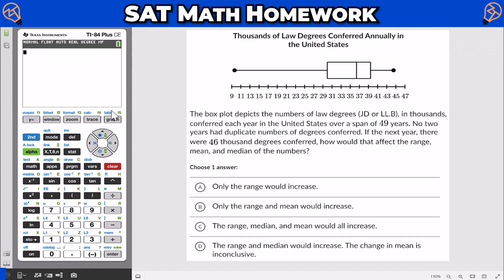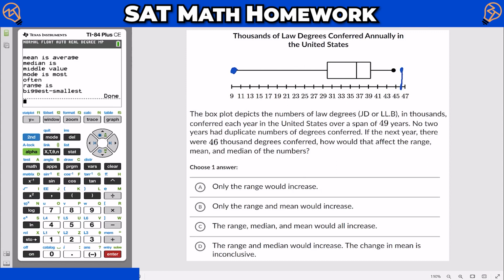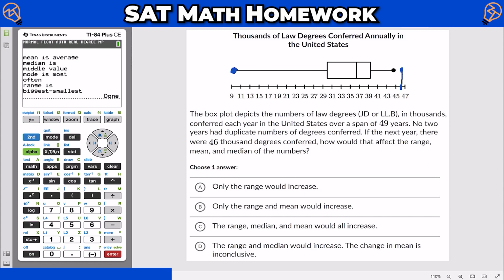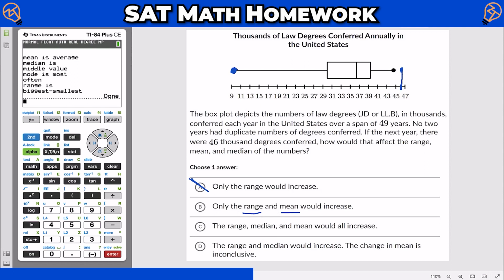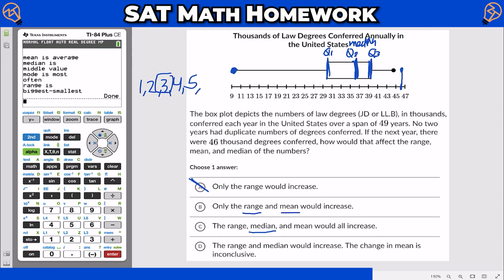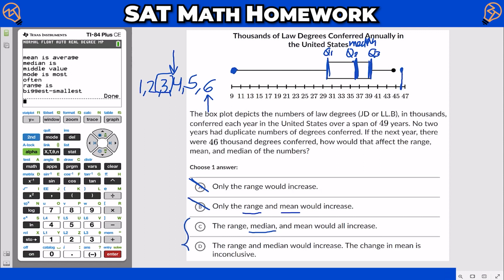Week 4 - Day 4 (Math) - #14